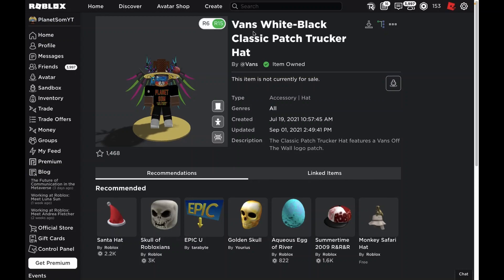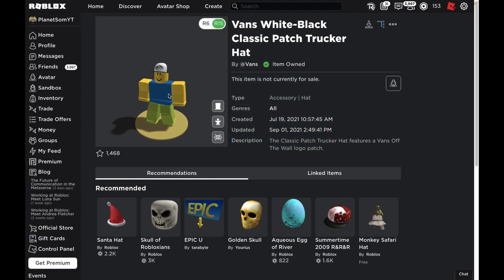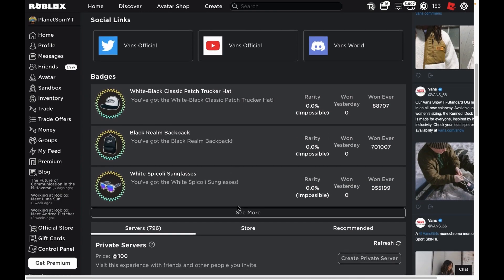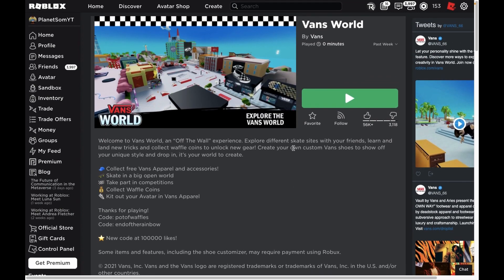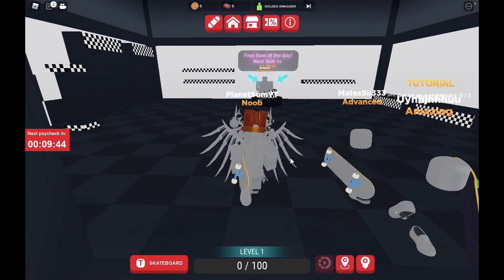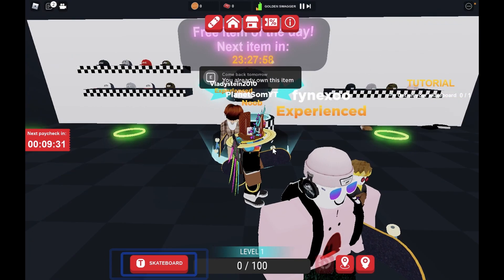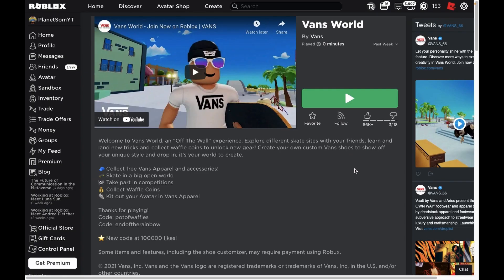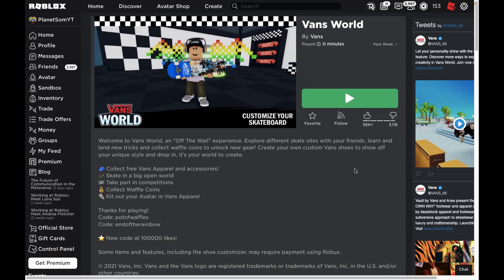How to get Vans White-Black Classic Patch Trucker Hat?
This is the last Roblox Vans item. Go and get it right now.

👾 Roblox News, Events and Leaks!

❓ Who is Planet Som, me?

💻 All of the videos on this channel are made and edited by me, Planet Som. I also make all the thumbnails and basically everything else too.

ROBLOX is an online virtual playground and workshop, where kids of all ages can safely interact, create, have fun, and learn.